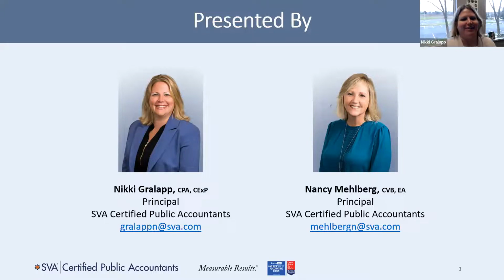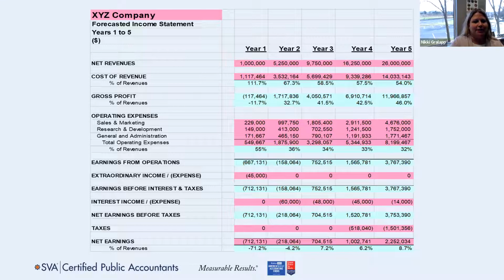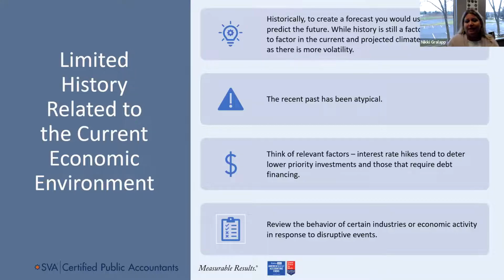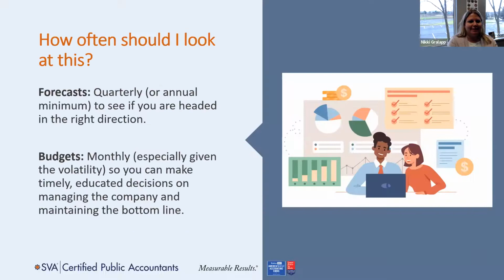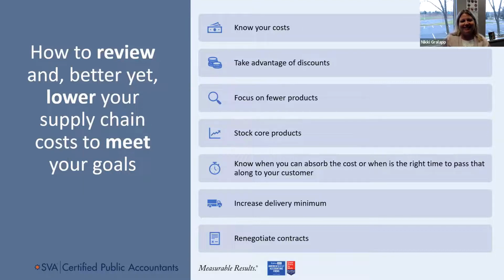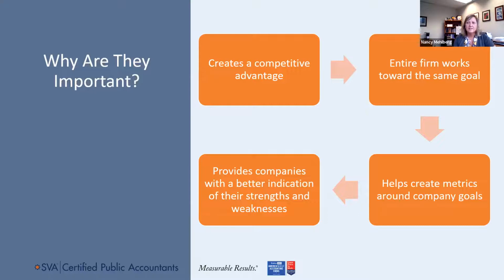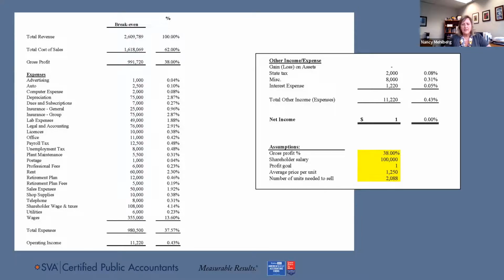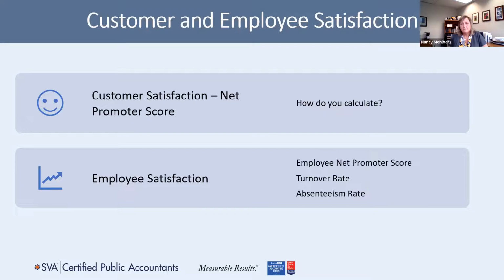SVA's Economic Impact Webinar Series: Creating Agility with Key Indicators and Strategies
This is the time to be proactive, not reactive, with your business’s financial future. Don’t think you can use the model you used in the 2008 recessionary period – this financial climate is much different. Being aware, monitoring, and agility will help you create the flexibility you will need as we progress into 2023.

The discussion included:

Using key indicators to create agile business plans
Metrics you should continuously monitor
Forecasting in an inflationary economy
Creating budgets with increased pricing and supply chain issues in mind

0:00 Creating Agility with Key Indicators and Strategies
3:38 Budgets and Forecasts
28:28 Measuring KPIs